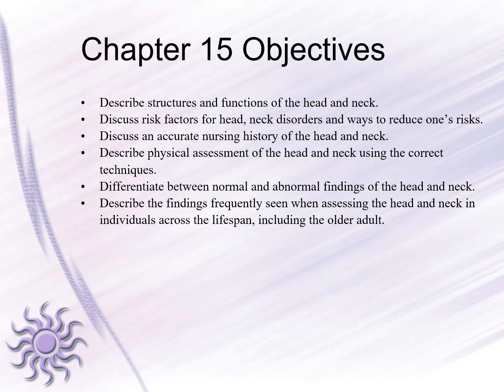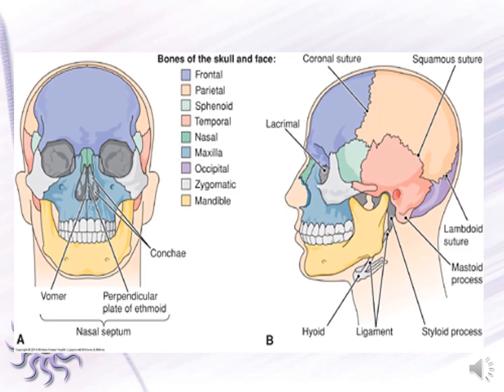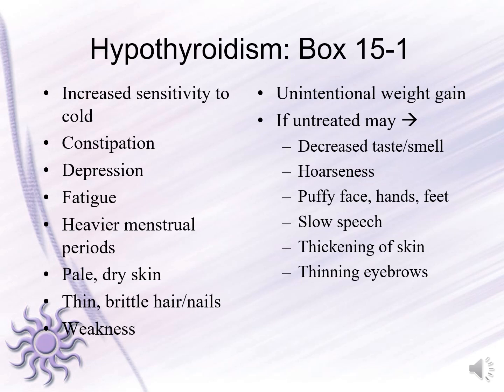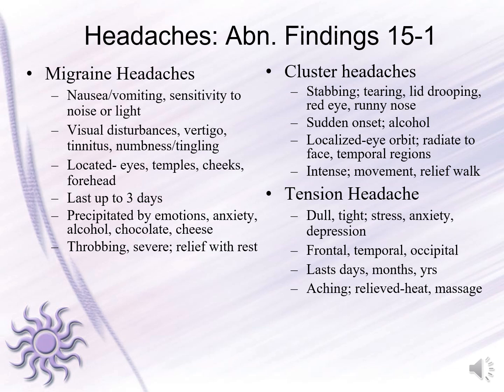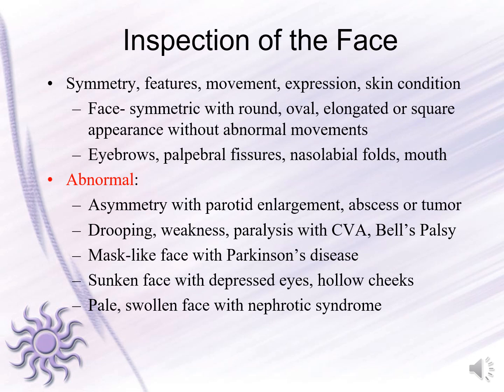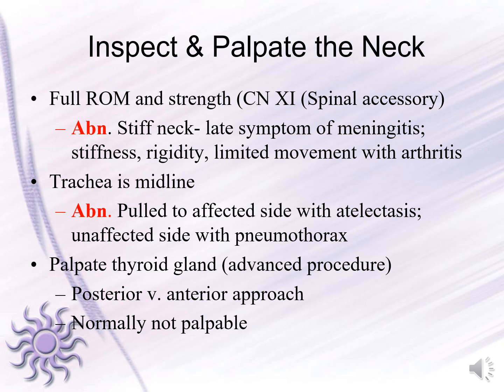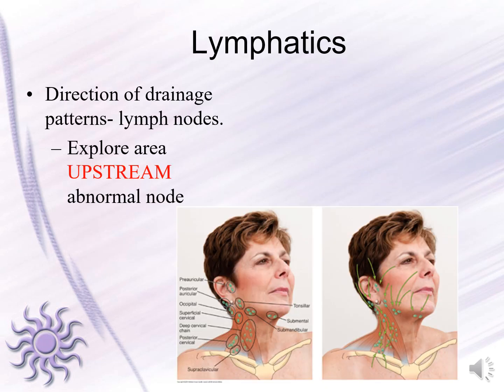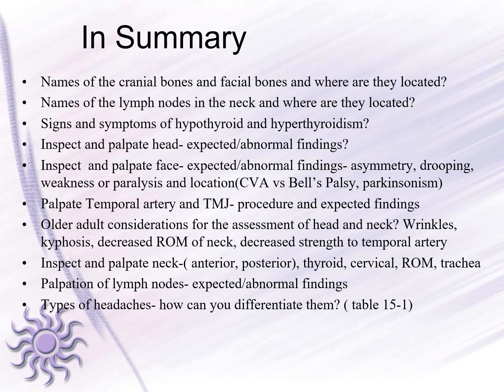Ch 15 Head & Neck 1223